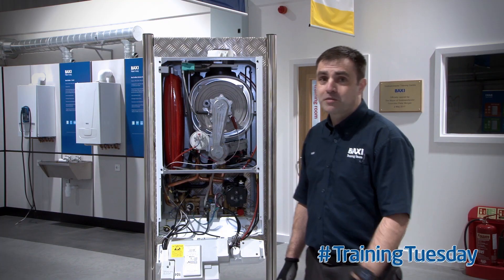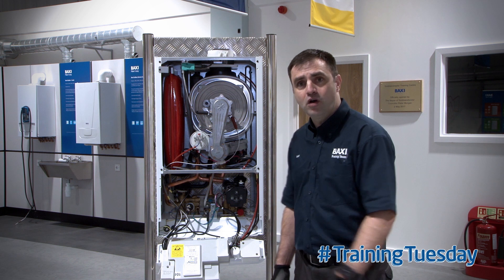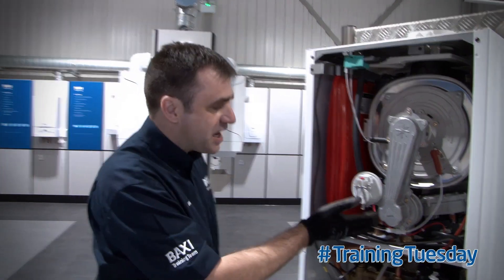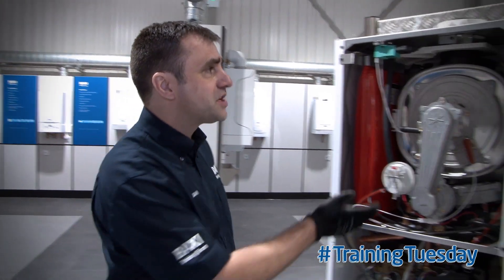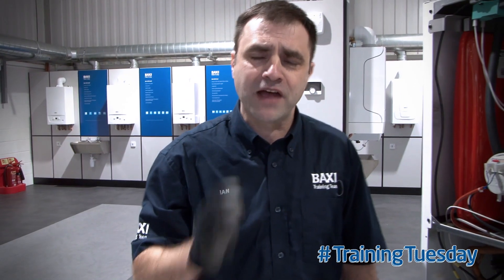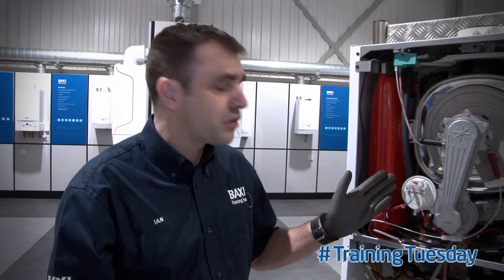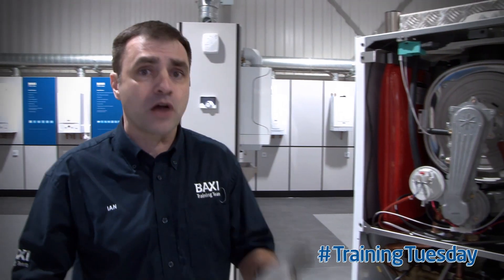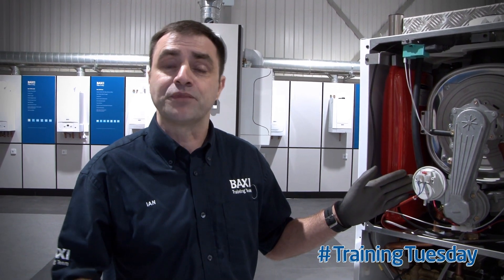How the air pressure switch works on Baxi Duo-tec & Platinum Combi ranges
Trotts Top Training Tip

Baxi Trainer Ian Trott presents a top tip on how the air pressure switch works on the Baxi Duo-tec and Baxi Platinum Combi Boiler ranges.